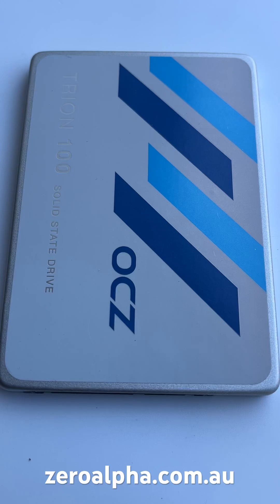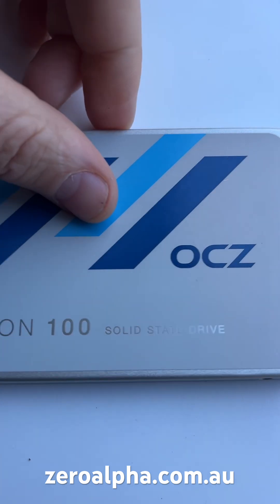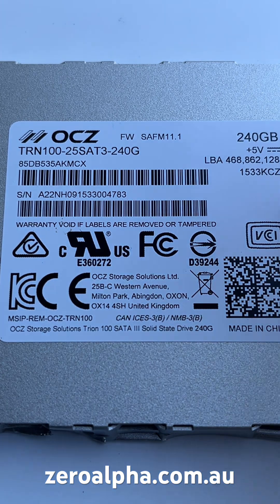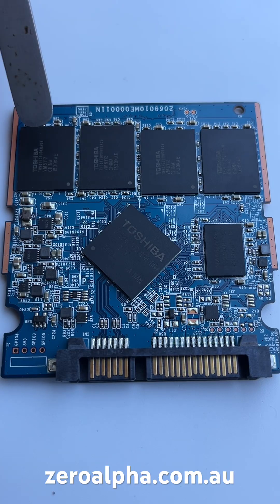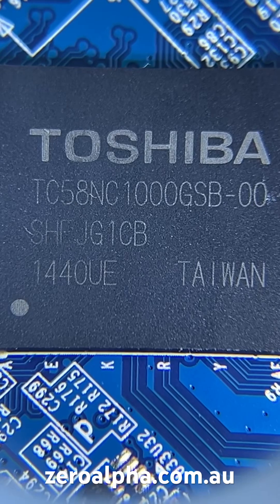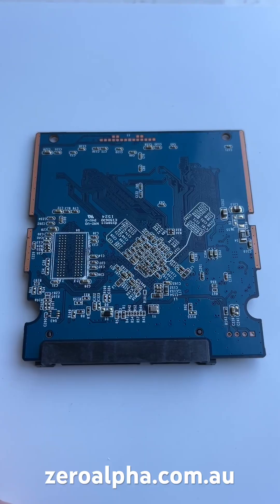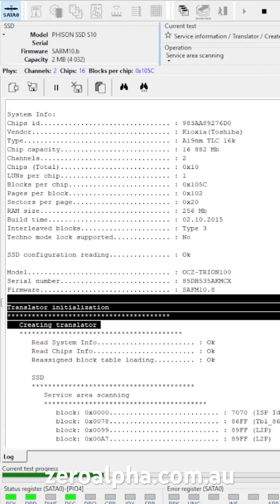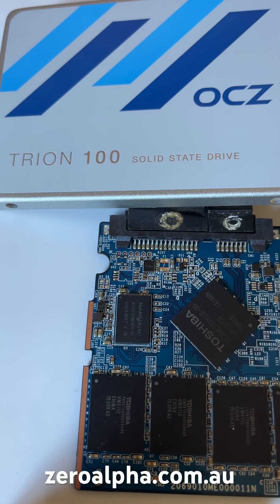OCZ SSD Not working Data Recovery | Trion 100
This ssd was mailed in from Wagga Wagga NSW for data recovery as it stopped working. The ssd is bricked and stuck in busy mode. The 5v power input just pulses constantly. Controller: TC58NC1000GSB-00 (rebranded PS3110). Uploaded loader but utililty does not refresh ID. We we're able to get all the data back by creating a data recovery task. Model: OCZ TRN100-25SAT3-240G.

MAIL IN DATA RECOVERY: